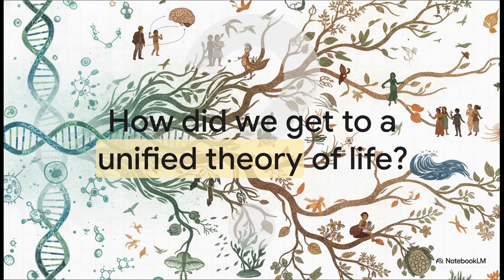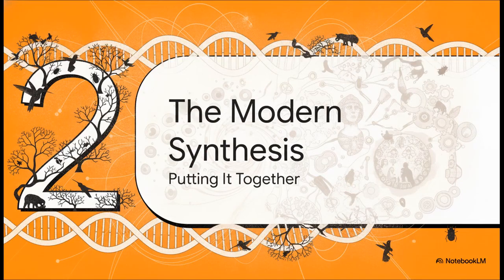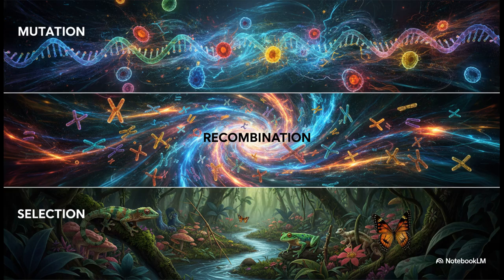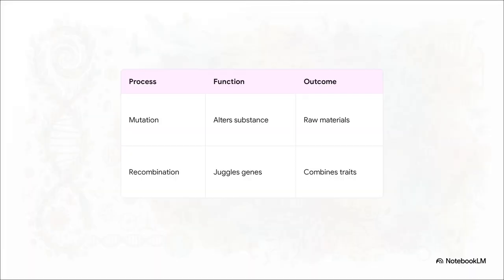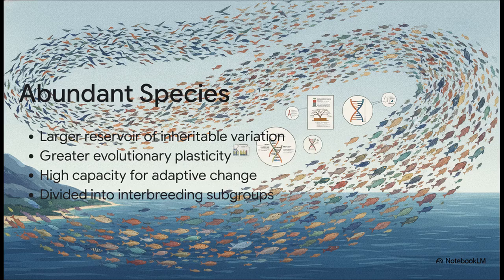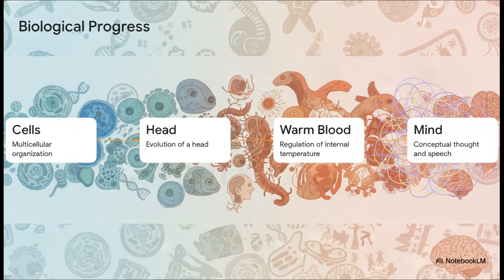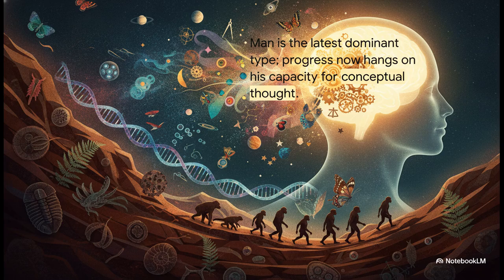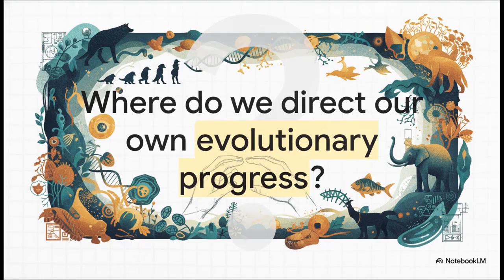The Modern Synthesis